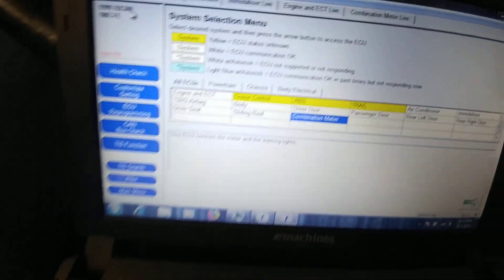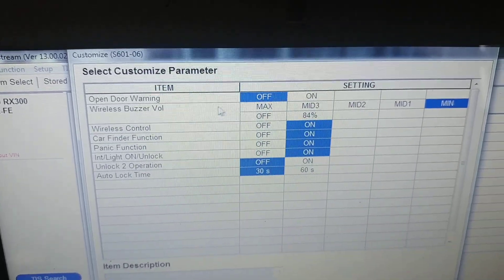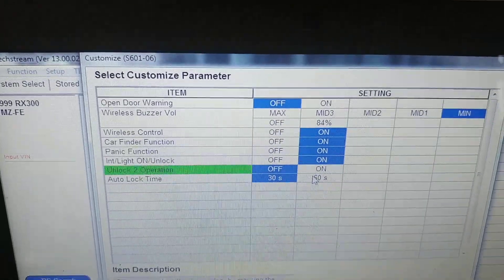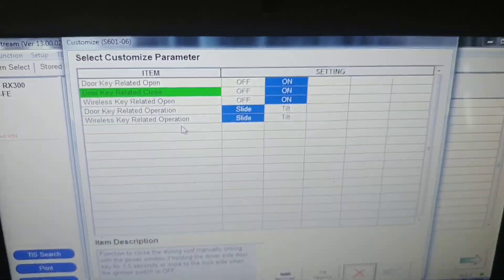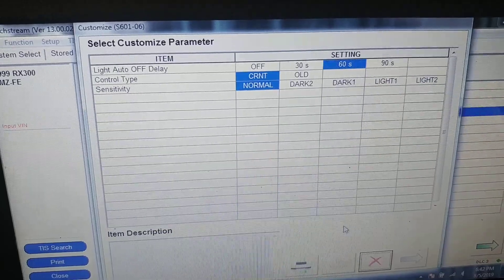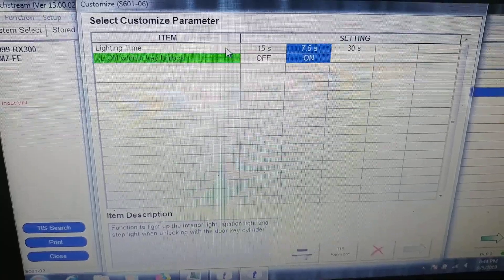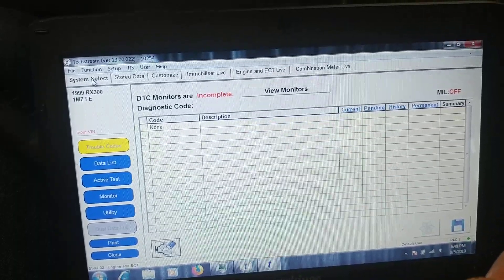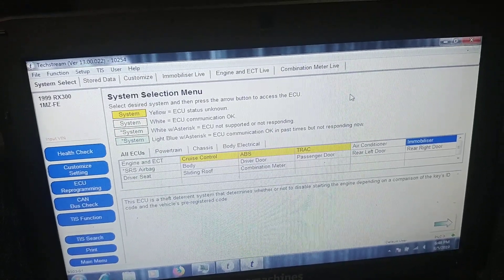Techstream TIS OBD2 Lexus RX300 Customize Comfort Options,add or Erase Keys and Remotes